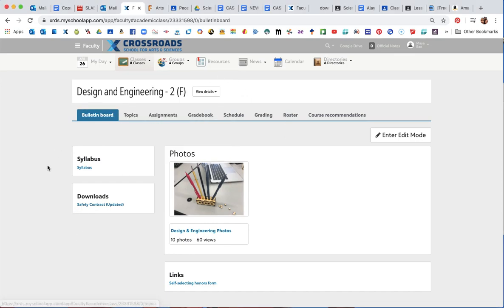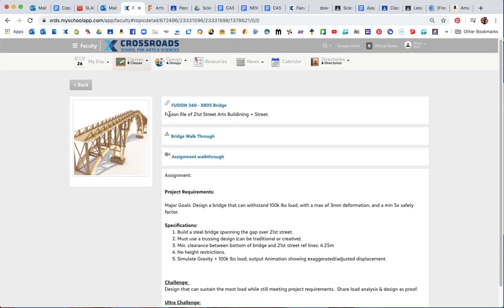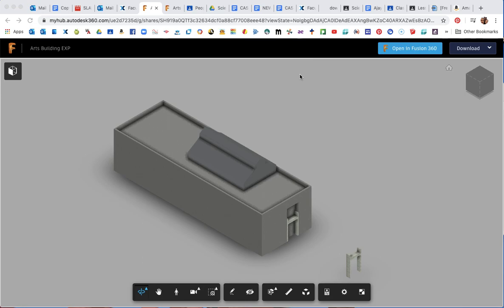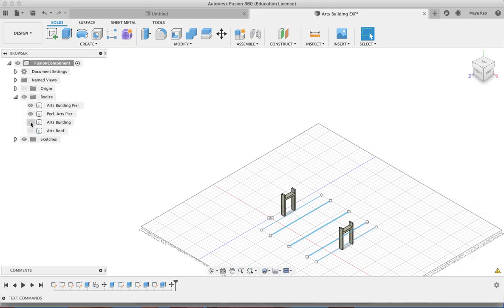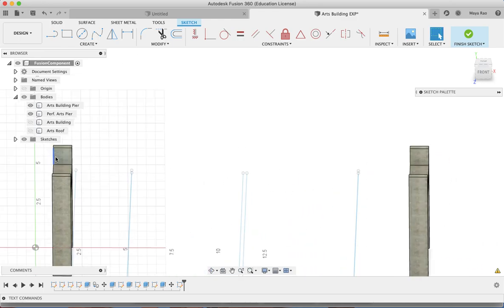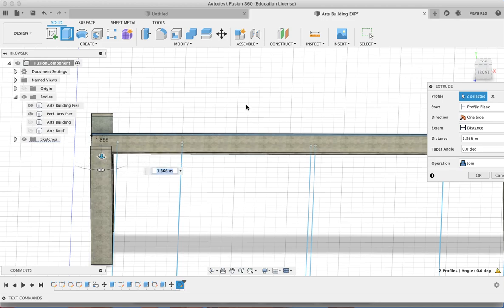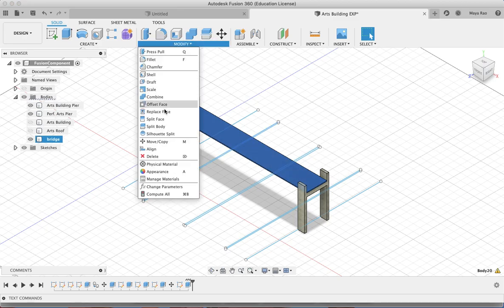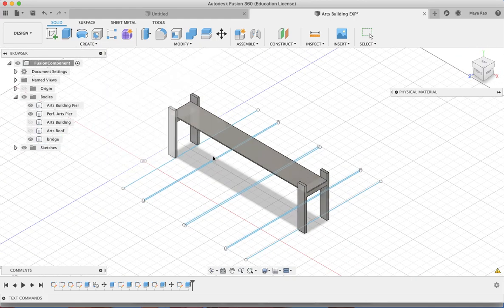Bridge Build 1 creating a simple bridge